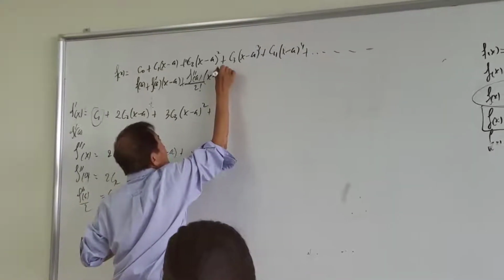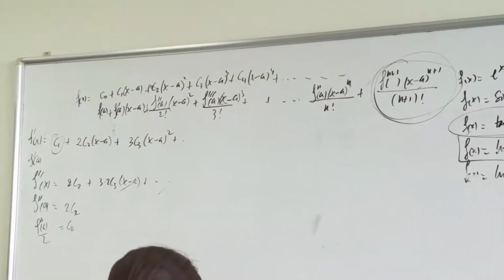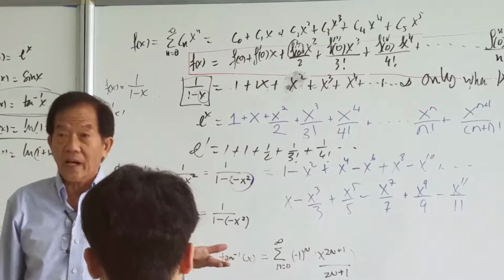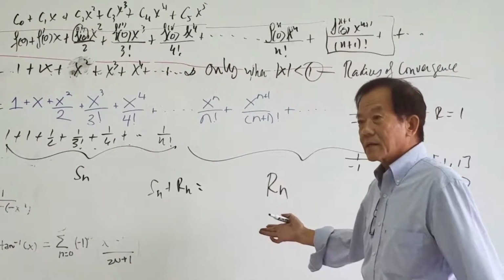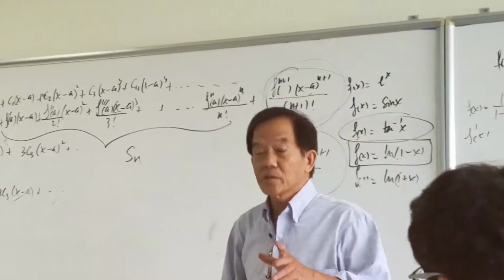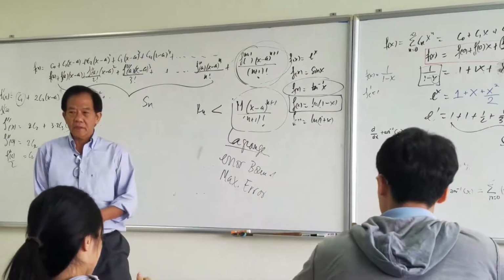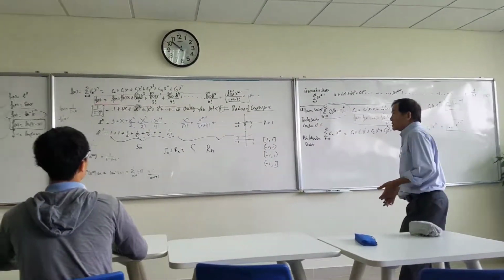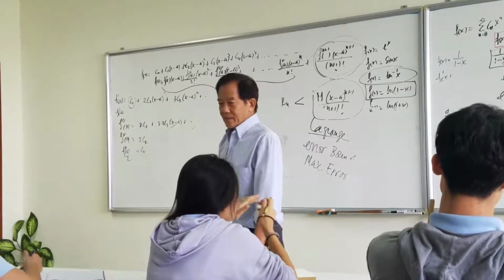Lecture on Taylor Series and Lagrange Error Bound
The brightest math students at SSIS